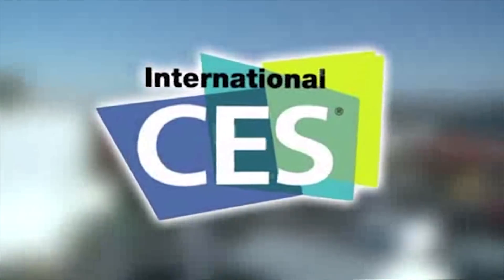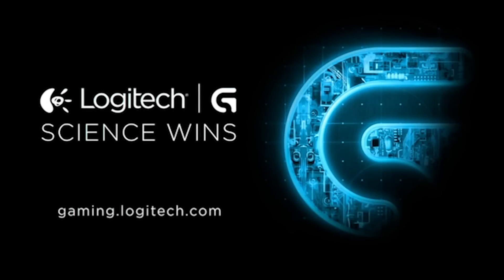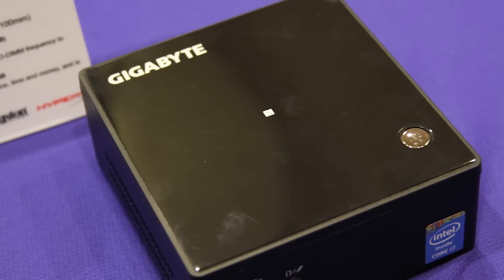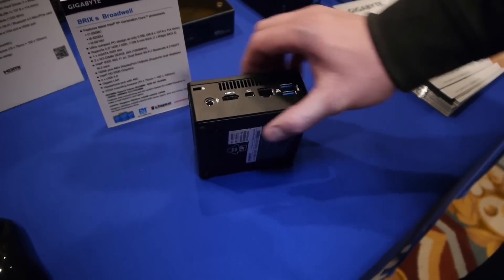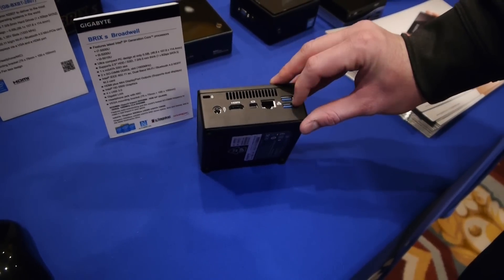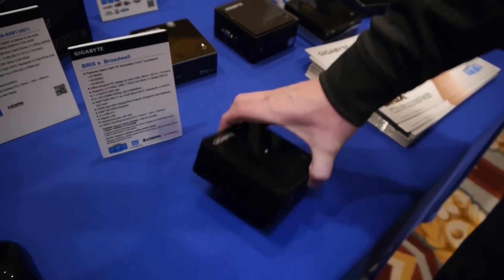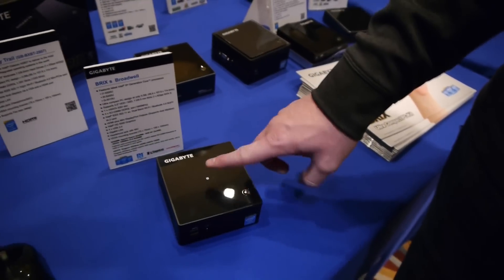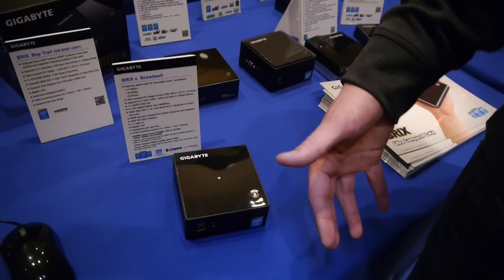Gigabyte Brix Broadwell is exactly what you think it is - CES 2015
Along with the launch of Intel's 5th Generation Core processor, codenamed Broadwell, Gigabyte announced a set of updated Brix and Brix s SFF systems using the new platform. The rest of the hardware remains mostly unchanged and the barebones "build your own" status is maintained. The "s" model supports a 2.5-in hard drive while the base models will support M.2 only.

Gigabyte plans Core i3, Core i5 and Core i7 models based on Broadwell and the Core i7 model will include NFC capability on the top of the unit.